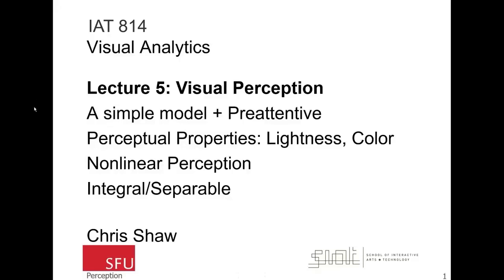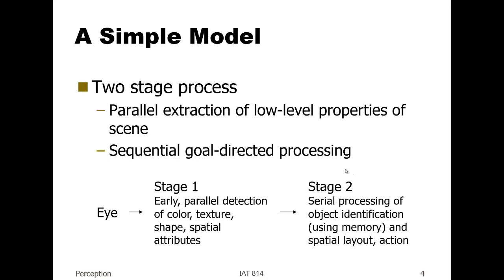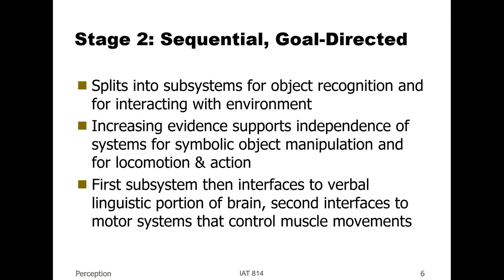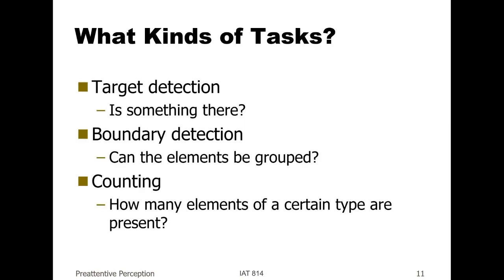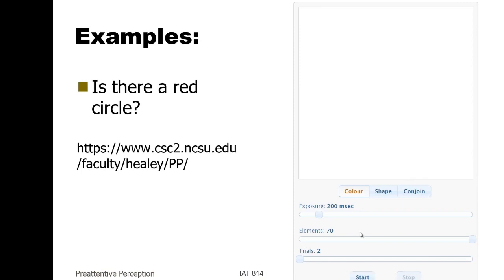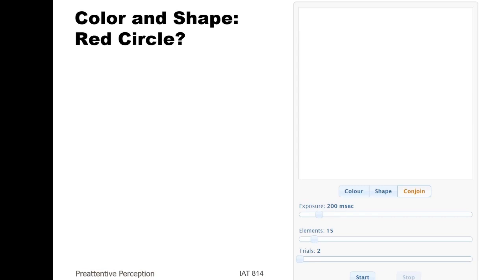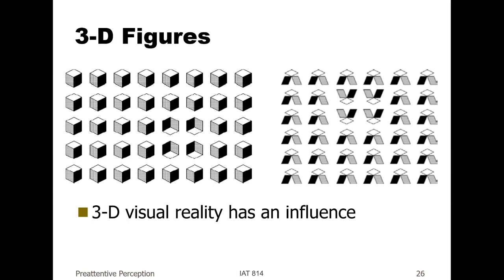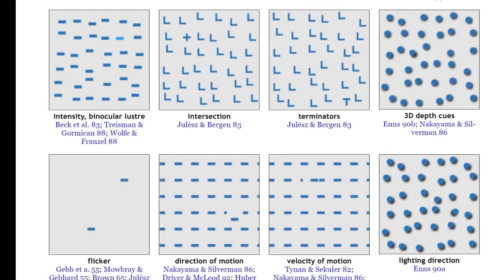IAT814 Lecture 5.1 Visual Perception: Preattentive Processing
Chris Shaw